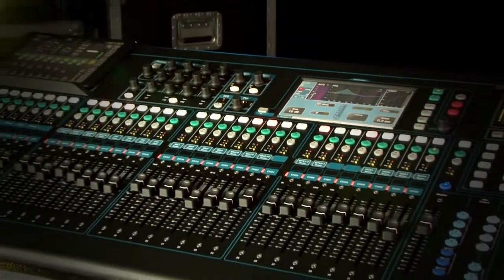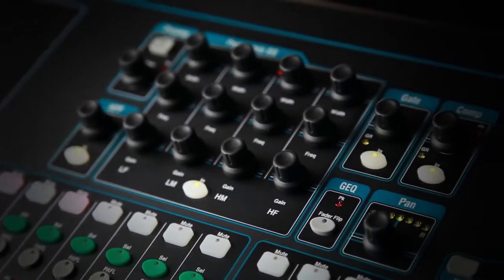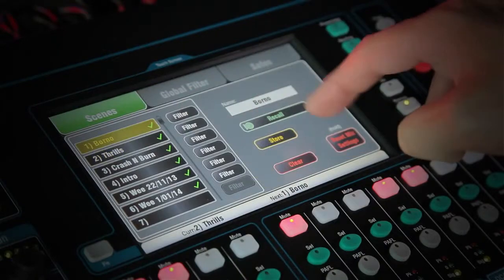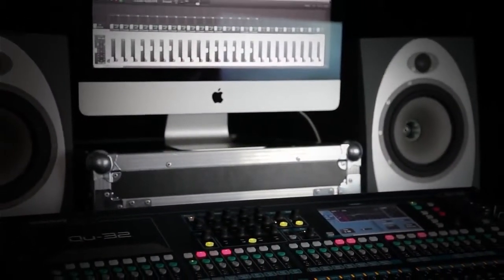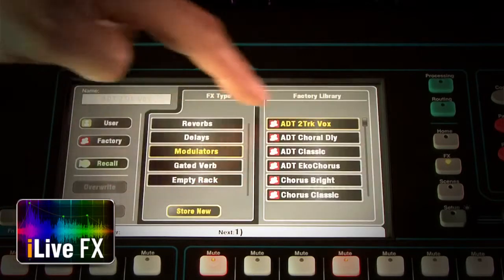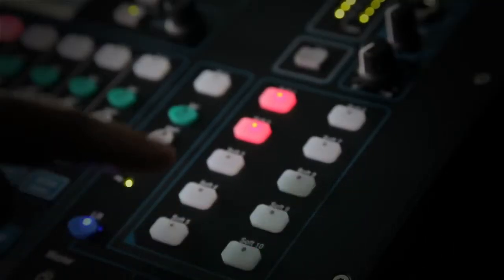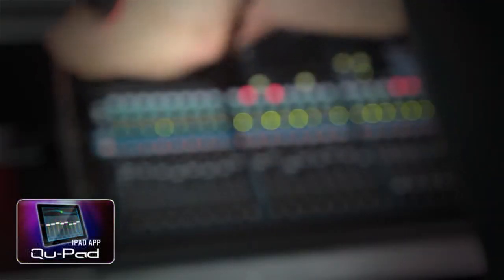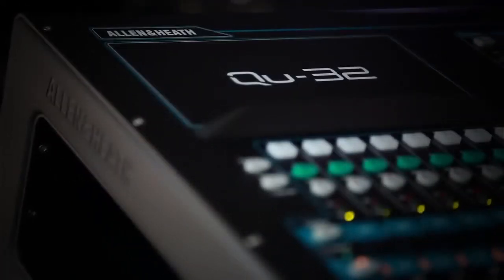Allen & Heath QU-32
Allen & Heath QU-32 met meer inputs en meer outputs.